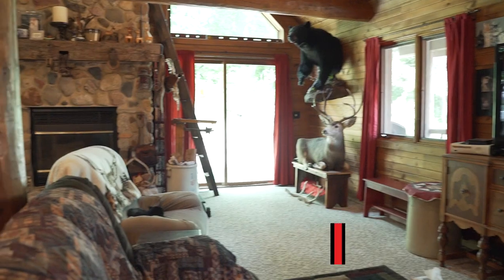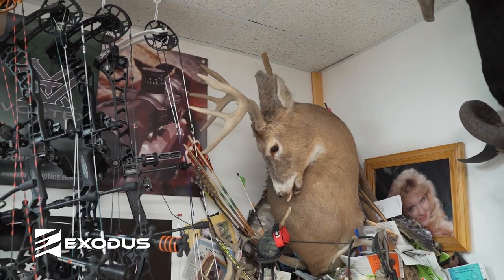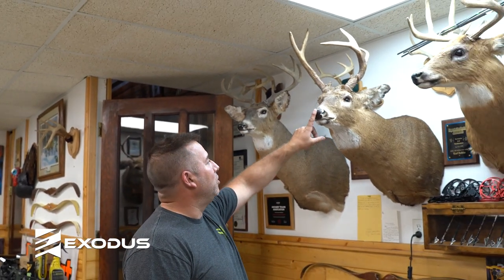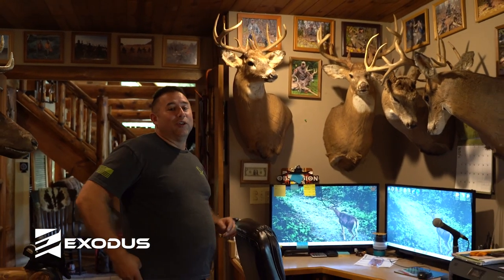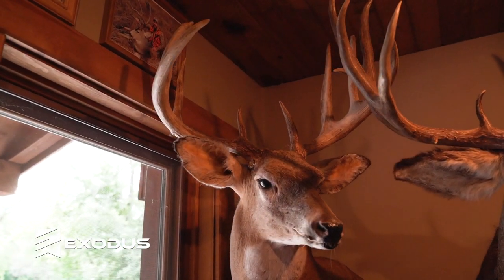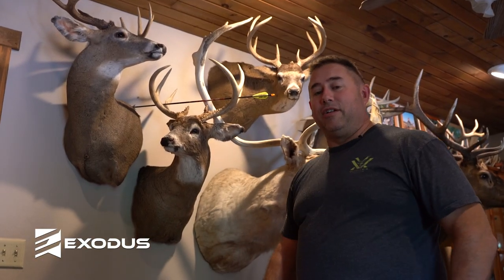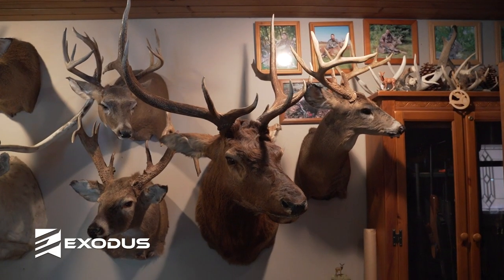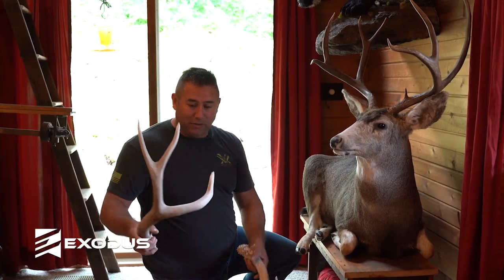Whitetail Cribs: Dream Log Cabin with Indoor Archery Range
In this week's episode of Whitetail Cribs we are stopping in WISCONSIN to visit with Karl Bethke.  Karl eats, sleeps and breaths hunting and has the trophy room to show!  Come along as he shares the stories of some incredible hunts!

Join the Exodus Team as we travel across the nation to take peak inside the trophy room's of some of the most interesting whitetail hunters we can find. From giant whitetails, unique racks, and riveting deer hunting stories. Welcome to episode this week's of Whitetail Cribs!